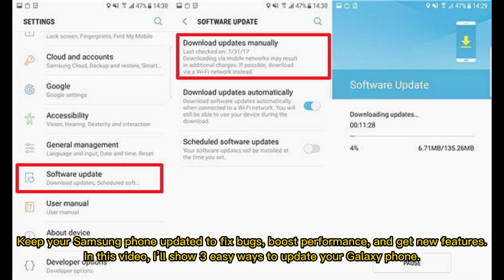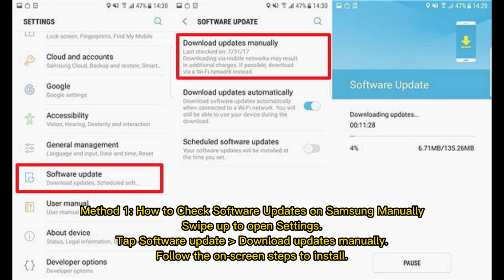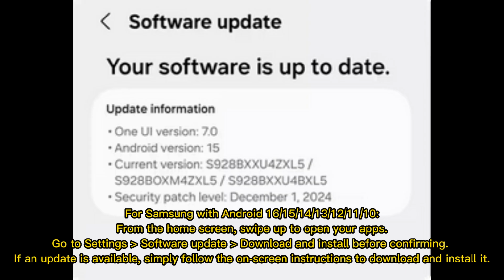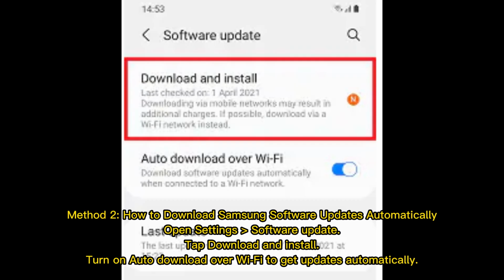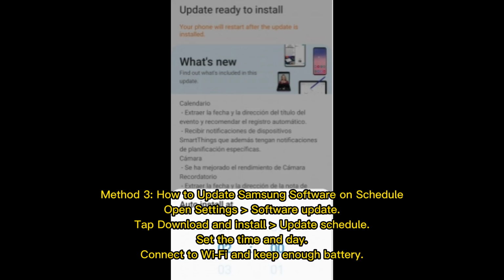Full Guide: How to Check Software Updates on Samsung? [2026]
Want to check software updates on Samsung Galaxy to fix bugs of the previous version and get new features? Go over this guide to discover the 3 easy methods and 9 helpful FAQs.

00:00 Start
00:14 Method 1. How to Check Software Updates on Samsung Manually
00:46 Method 2. How to Download Samsung Software Updates Automatically
01:00 Method 3. How to Update Samsung Software on Schedule